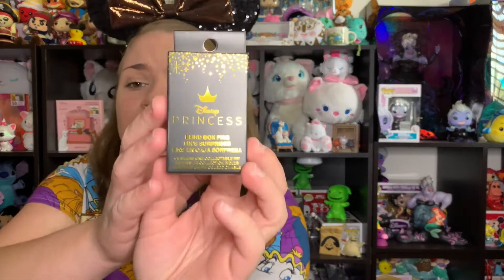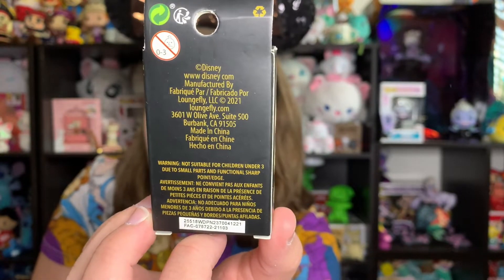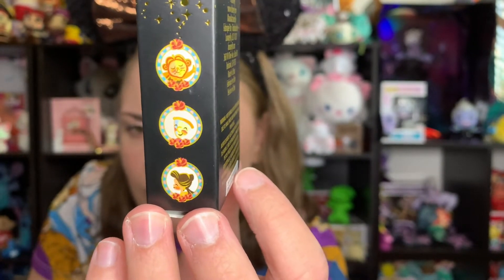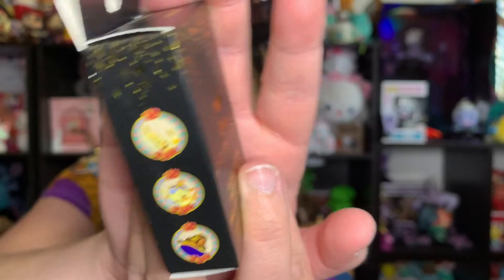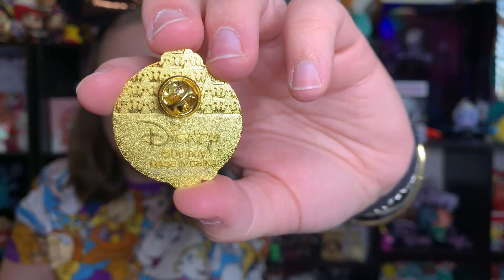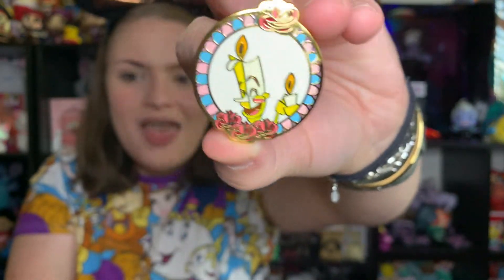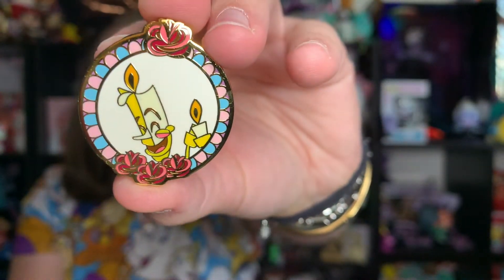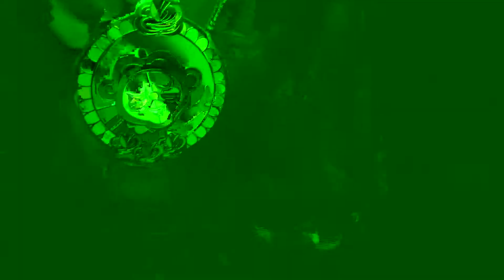Beauty and the Beast Loungefly Mystery Pin Unboxing!